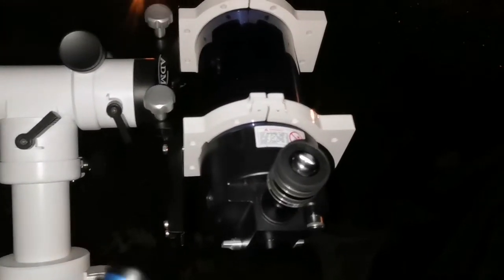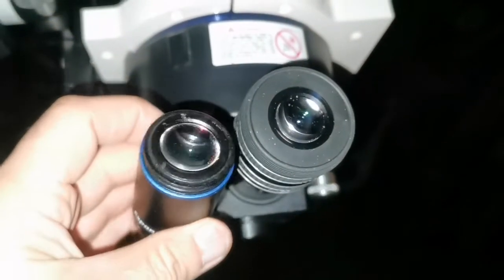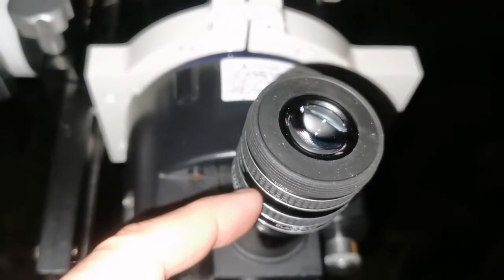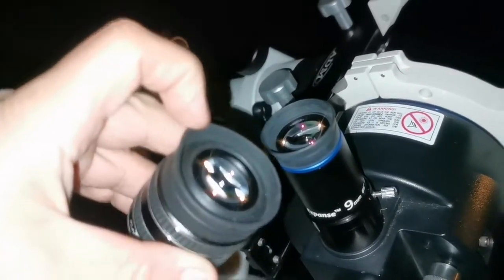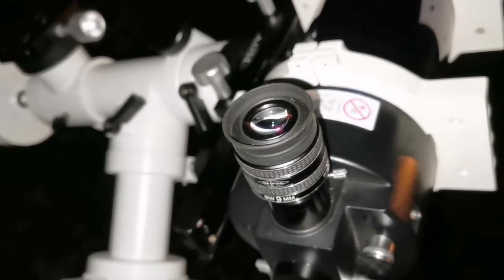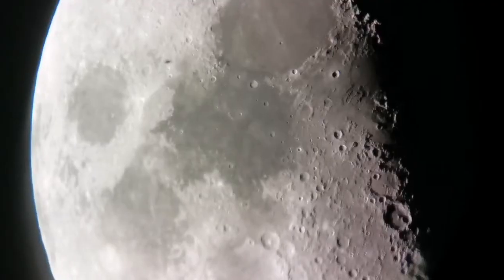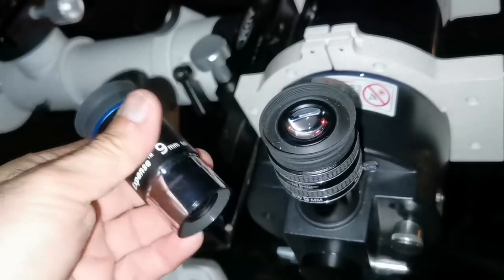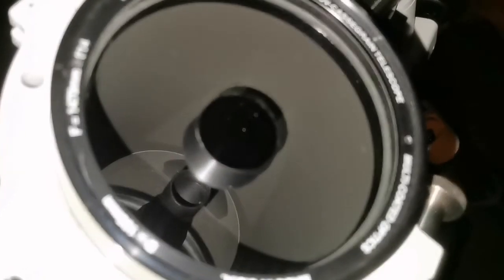Watching The Moon: Testing Orion Expanse And TMB Planetary II Eyepieces/ Review, Comparison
In making this video I have used these optical instruments:
Meade ETX105 Maksutov Telescope.
Orion Expanse 6mm and 9mm 66 degrees eyepieces.
TMB Planetary II 6mm and 9mm 58 degrees eyepieces.

I have looked at the first quarter Moon.